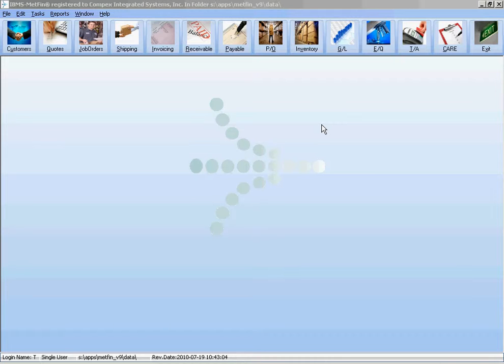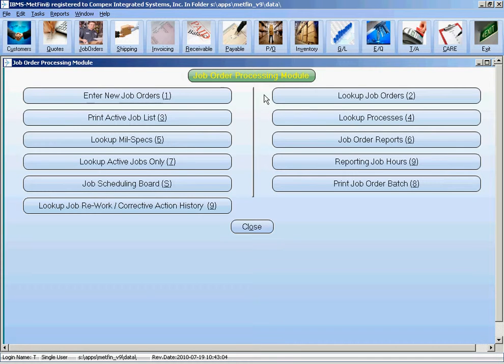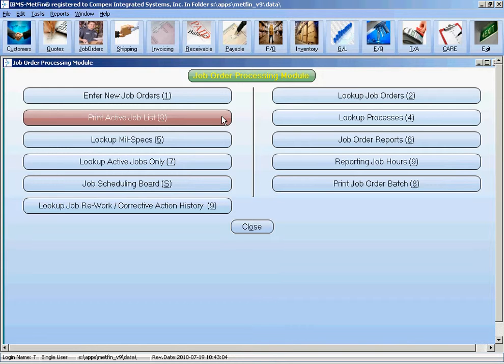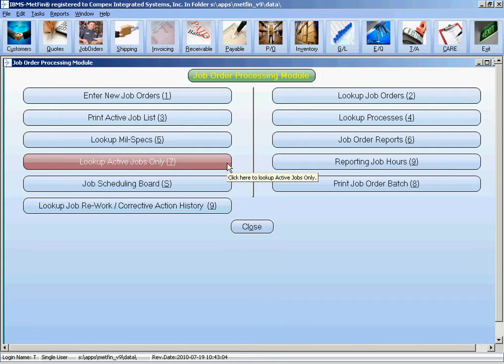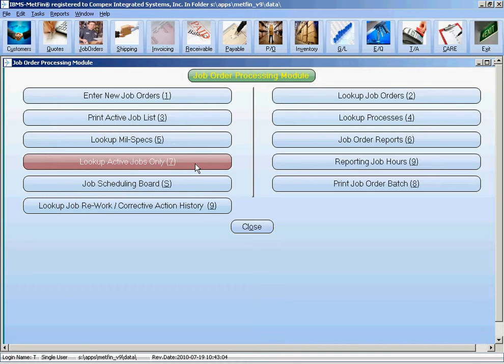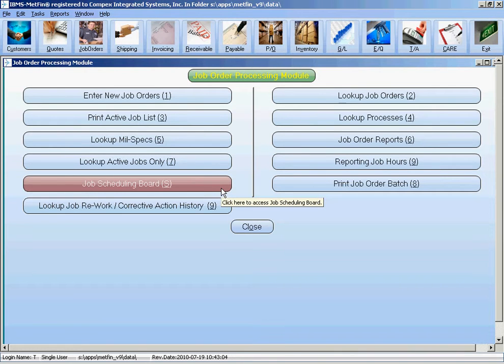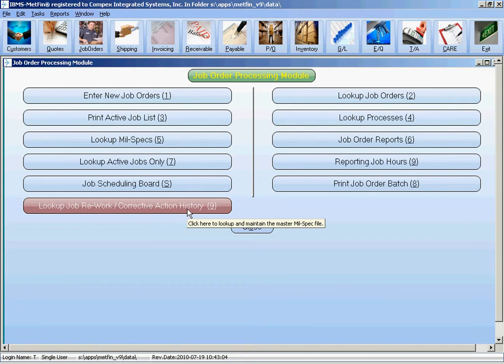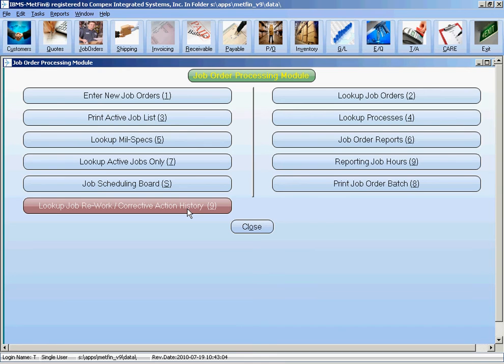Job Order Menu Overview